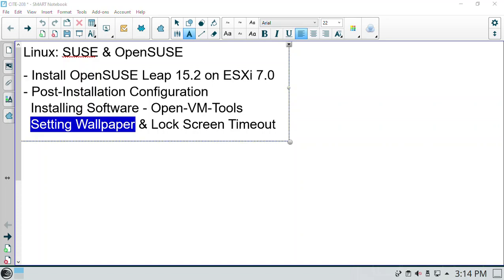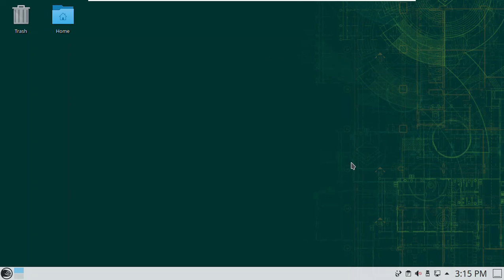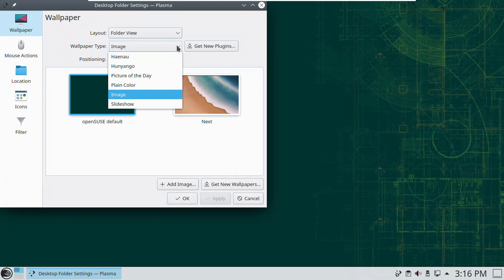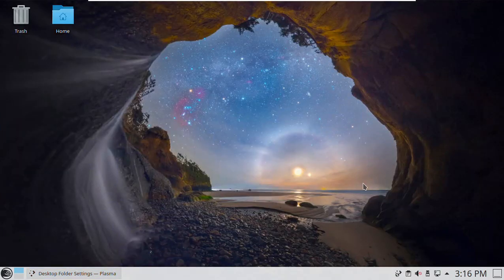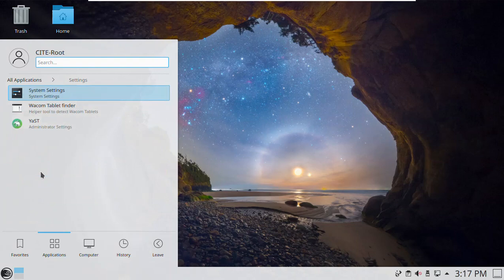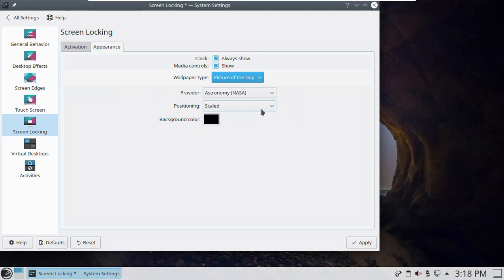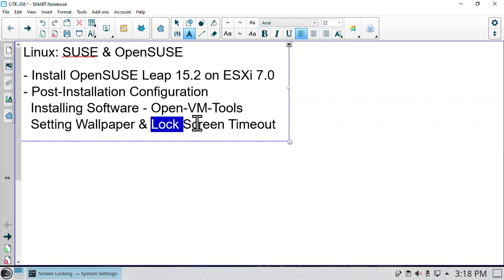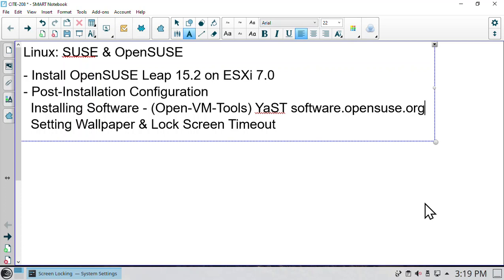OpenSUSE 15.x Leap Wallpaper and Lock Screen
(12:14) Project - Introduction to Linux

(16:13) Project - OpenSUSE 15 3 Leap Install on ESXi 7 0

(6:19) Project-OpenSUSE 15.2 Leap Installing Software

(4:56) Project-OpenSUSE 15.2 Leap Wallpaper and Lock Screen

(1:34) Project-OpenSUSE 15.2 Leap Software Updates

(8:53) Project-OpenSUSE 15.2 Leap IPv4 & IPv6 Network Manager & Wicked

(17:46) Project-OpenSUSE 15.2 Leap IPv4 & IPv6 Troubleshooting